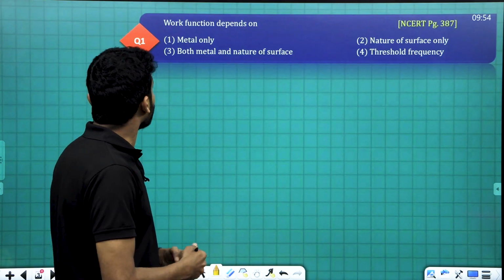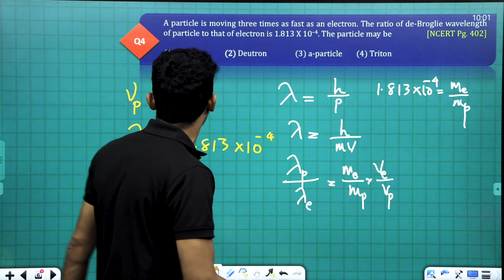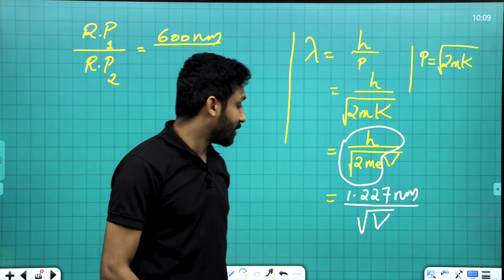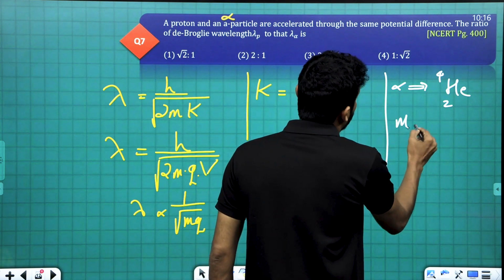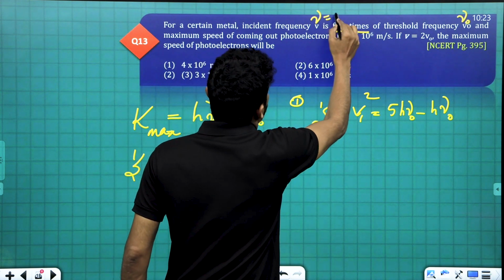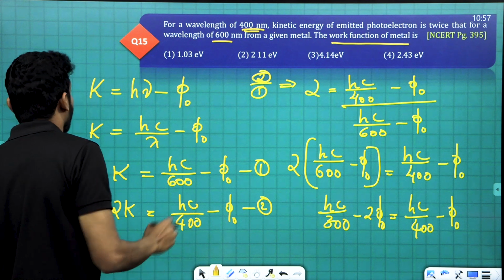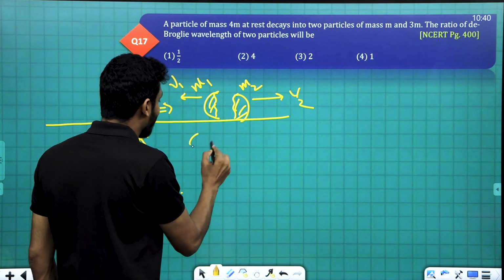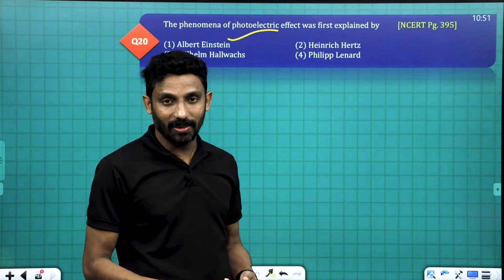NEET NCERT Line by Line Questions | CBSE 12 Physics Dual Nature of Radiation and Matter | NEET Prep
Prepare for NEET success with our comprehensive video on CBSE 12 Physics Dual Nature of Radiation and Matter featuring line-by-line questions from the NCERT syllabus! Enhance your understanding, test your knowledge, and excel in your exam preparation. Take advantage of this valuable study tool to elevate your performance – watch the video now!

➡️ Exam: NEET 2024
➡️ Subjects: Physics
➡️ Chapter: Dual Nature of Radiation and Matter
➡️ Topics Name: NEET NCERT Line by Line Questions | CBSE 12 Physics Dual Nature of Radiation and Matter | NEET Prep